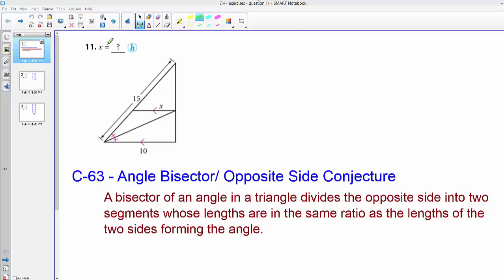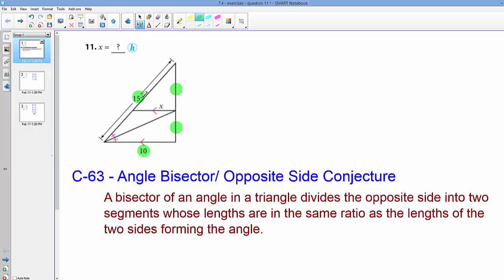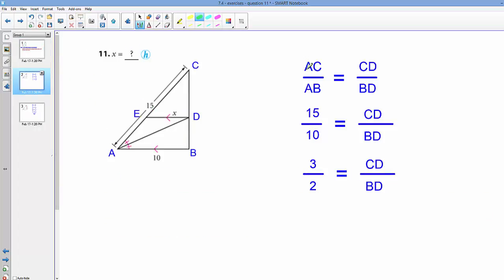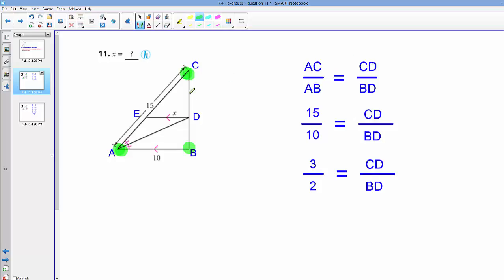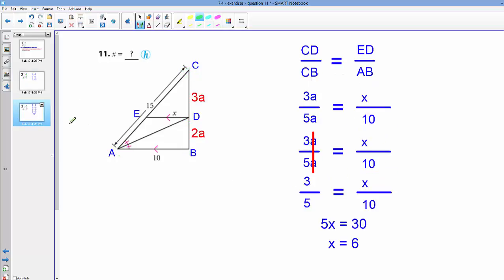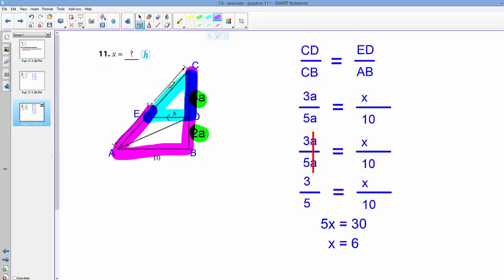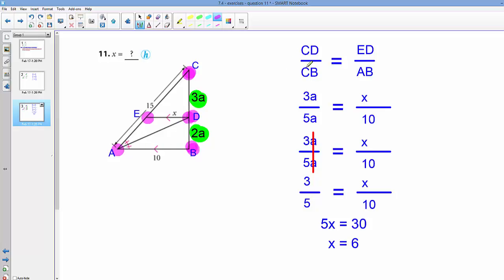7 4 exercises question 11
Exercise #11